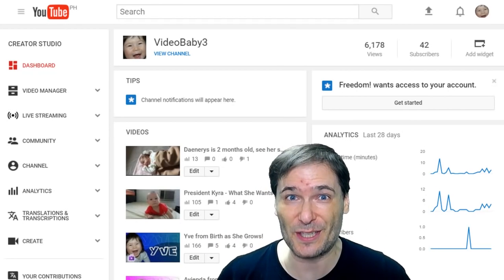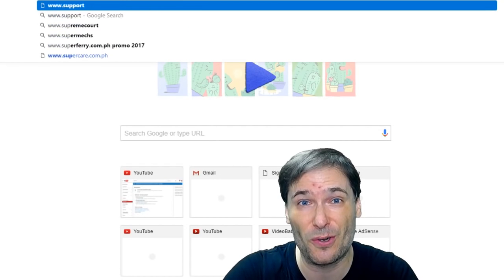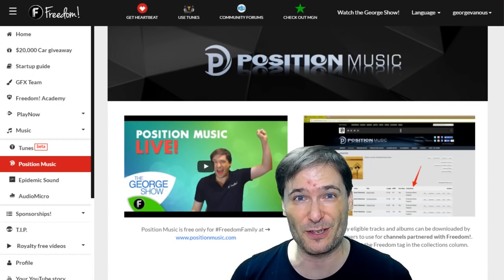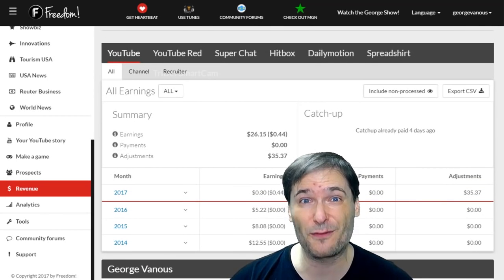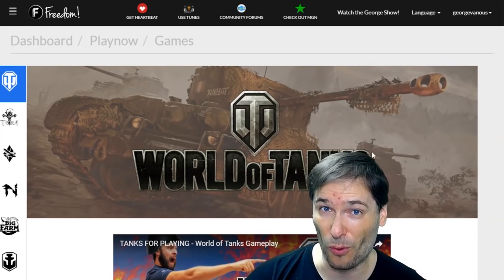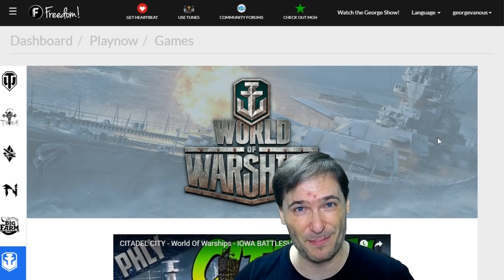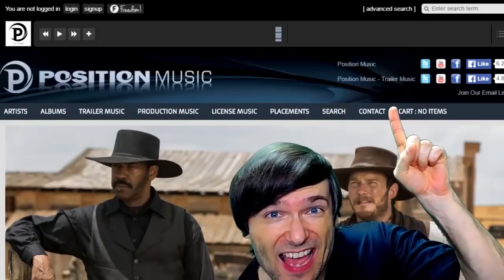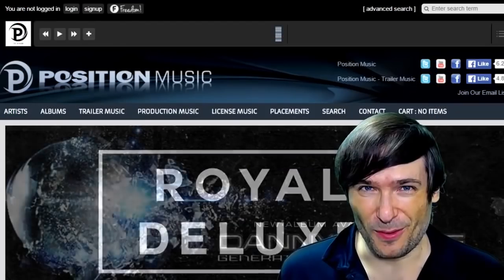★ New partner benefits! - YouTube Tips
YouTube Tip #4: New partner benefits to help you grow after joining Freedom!

0:00 - Poetry in Motion - download ➜
0:43 - Tear it Down - download ➜
1:18 - Knights of Death - download ➜
3:48 - Spring Rain - download ➜
4:40 - Ave Libertas - download ➜

▼ More links

(But, you cannot upload new videos using Music Factory if you leave Freedom!)

(But, you cannot upload new videos using Video Factory if you leave Freedom!)

▼ Heartbeat

▼ Freedom!

Freedom! community

Freedom! support

Freedom! Twitter

▼ Music

Just choose "Freedom!" when signing in to get all this for free:

1. Position Music and FiXT music, used in Call of Duty, NBA and Far Cry, is now for free to all Freedom! partners

3. AudioMicro 150,000+ catalog of music and sound effects licensed for free to all Freedom! partners for commercial purposes